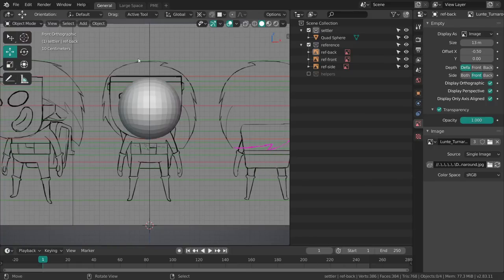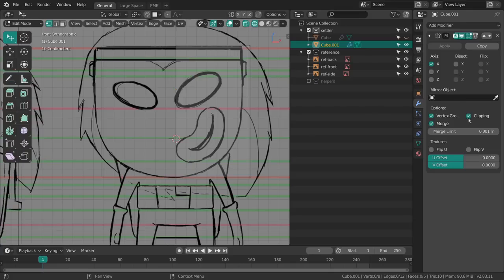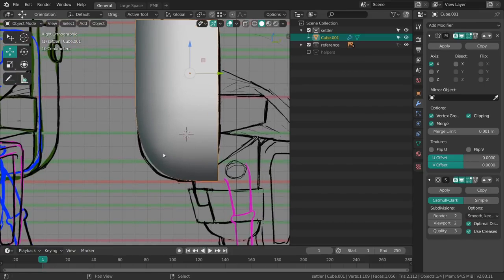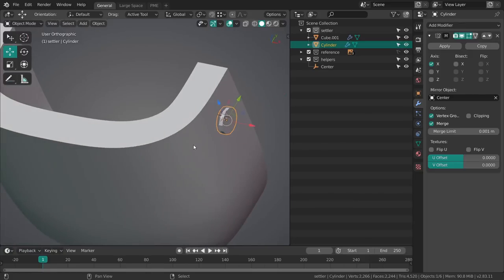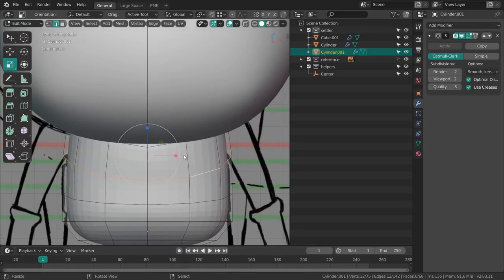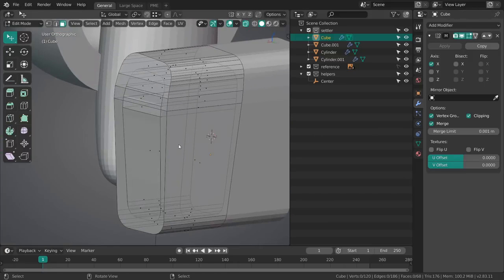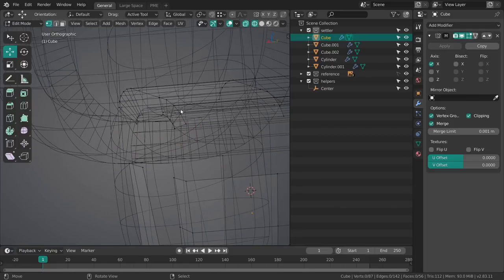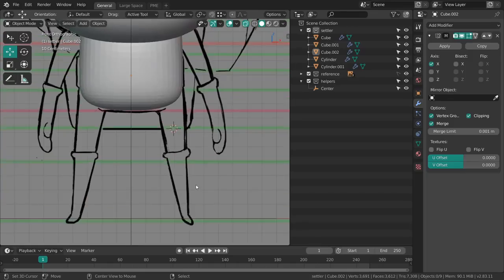Blender 2023: Character Blocking Unleash Your Inner Animator! Part 1 🤩🎭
Hey Blender Fam! 🥳 Ready to dive into the enchanting world of character blocking? 🎬

In Part 1 of this series, we're covering:
1️⃣ Basics of Character Blocking 🚶‍♀️🚶
2️⃣ Setting Up Your Scene 🎬
3️⃣ Pose-to-Pose vs Straight Ahead 🤔
4️⃣ Tips for Realistic Movements 🕺💃

🎵 And as always, enjoy some ambient tunes to get those creative juices flowing! 🎵

📩 Got a Blender question or wanna collab? Holler at: [Your Email]

🎉 Let's make your animations come alive! Catch you in Part 2! 🎉